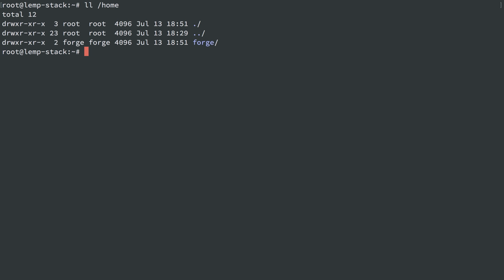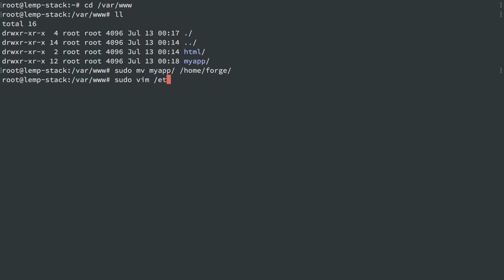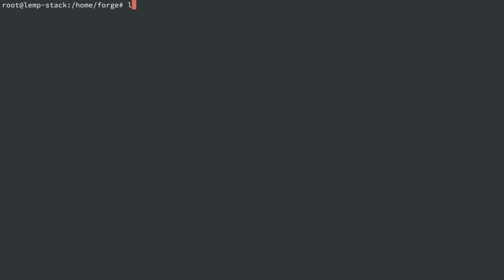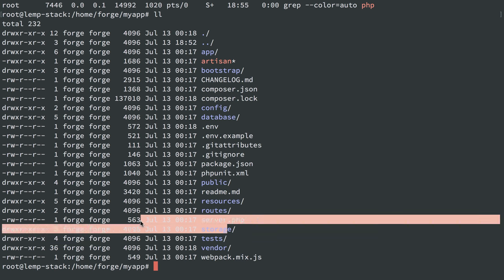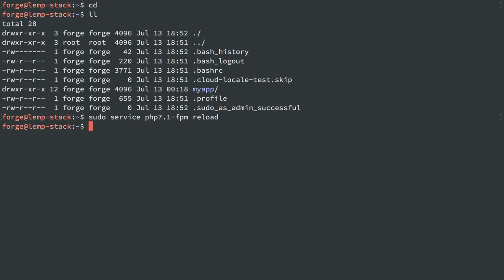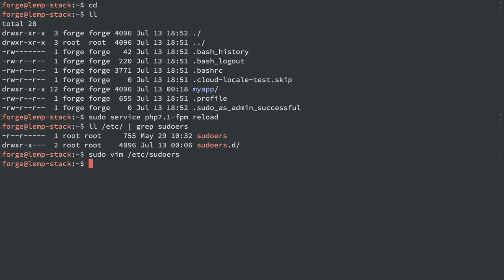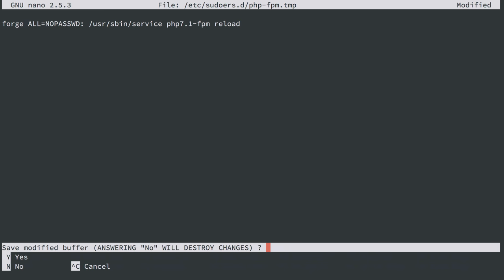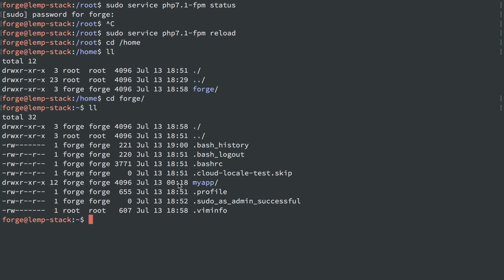LEMP with PHP-7.1 - A Laravel Forge-Like Setup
To help with permissions, we can do a setup similar to Forge, where user "forge" runs our applications and deploys it.

This has two steps:

1. Set code file ownership as the user you select
2. Set PHP-FPM to run as that user
3. Allow user "forge" to reload PHP-FPM